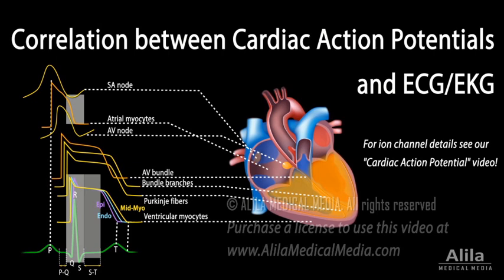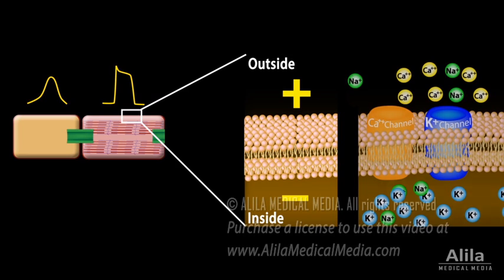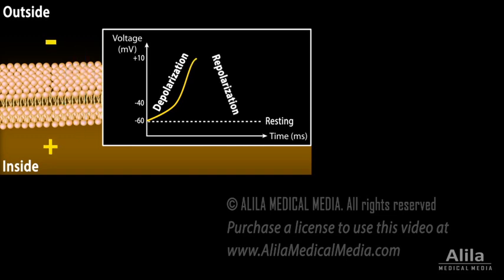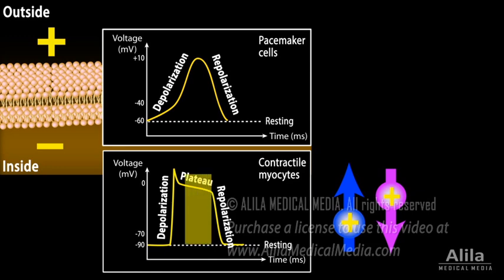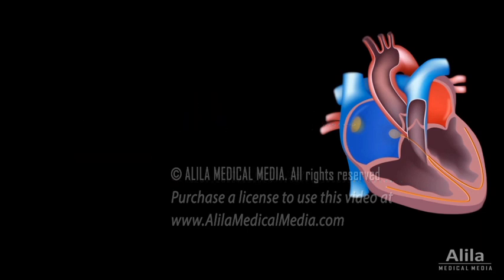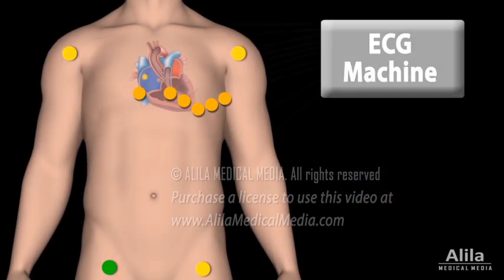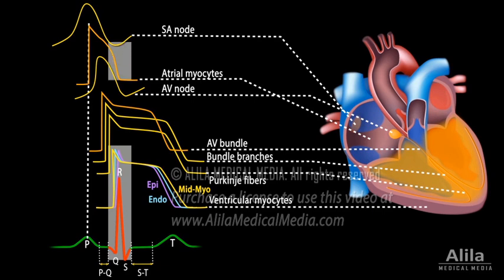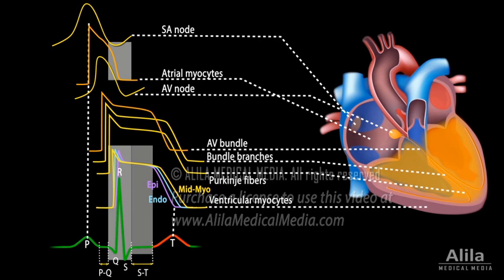Correlation between Cardiac Action Potential and ECG, Animation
How cardiac action potentials relate to body surface EKG.

The heart is essentially a muscle that contracts and pumps blood. It consists of specialized muscle cells called cardiac myocytes. The contraction of these cells is initiated by electrical impulses, known as action potentials. Action potentials start in pacemaker cells, then spread to contractile myocytes and stimulate them to contract.
An action potential is essentially a brief reversal of electric polarity of the cell membrane, and is made possible by the flow of ions in and out of the cell, through specific ion channels. In a resting cell, the membrane voltage is usually negative, meaning the cell is more negative on the inside.
An action potential is typically composed of a rising phase, depolarization, followed by a falling phase, repolarization. The depolarization phase is the result of net influx of positively-charged ions. Membrane voltage increases and becomes less negative; the cell becomes less polarized, or depolarized. The repolarization phase is due to net efflux of positive ions. Membrane potential becomes more negative, the cell is repolarized back to its original resting state.
In cardiac myocytes, there is also a plateau phase, which occurs when the efflux of one positive ion is balanced by the influx of another, and membrane potential remains relatively unchanged. This is when muscle contraction occurs.
An action potential waveform reflects electrical events in a single cell.
Pacemaker cells and contractile myocytes exhibit different forms of action potentials.
Action potentials spread through different regions of the heart in a sequence that follows the cardiac conduction pathway. Basically, the impulses start in the SA node - the primary pacemaker of the heart, then spread though the contractile myocytes of the atria to reach the AV node. The AV node passes the signals onto the AV bundle, then bundle branches, Purkinje fibers, and finally the ventricular myocytes.
Myocytes from different layers of the heart wall: the epicardium, mid-myocardium, and endocardium exhibit different rates of repolarization, due to different ratios of ion channels.
Electrical activities of the heart, as a whole, can be recorded in the form of surface electrocardiogram, ECG or EKG. An ECG is a composite recording of all the action potentials produced by the cells of the heart. Each wave or segment of the ECG corresponds to a certain event of the cardiac electrical cycle:
- P wave represents the sum of depolarization in all atrial myocytes,
- The QRS complex reflects ventricular depolarization: Q wave corresponds to depolarization of the interventricular septum, R wave is produced by depolarization of the main mass of the ventricles, S wave represents the last phase of ventricular depolarization at the base of the heart. Atrial repolarization also occurs during this time but the signal is obscured by the large QRS complex.
- The ST segment reflects the plateau phase of action potentials in ventricular myocytes.  This is when the ventricles contract and pump blood.
- T wave corresponds to ventricular repolarization that occurs immediately before ventricular relaxation. The peak of T wave reflects repolarization of epicardial cells, while the end of T wave corresponds with repolarization of mid-myocardial cells.
The cycle repeats itself with every heartbeat.